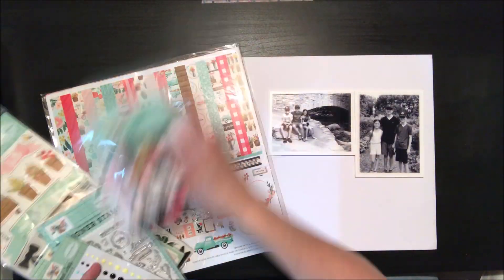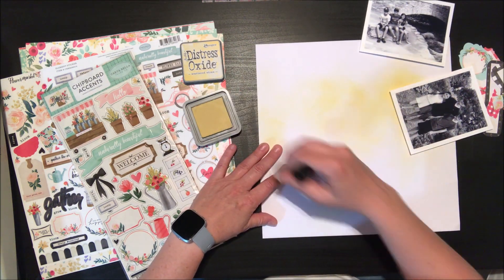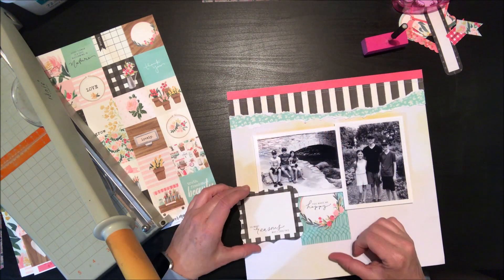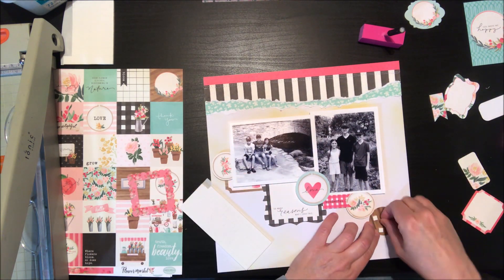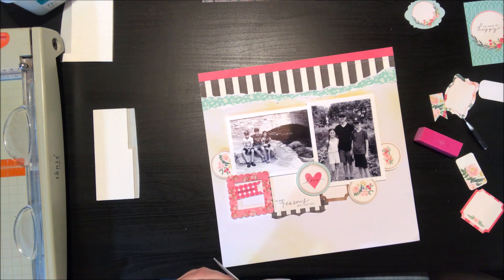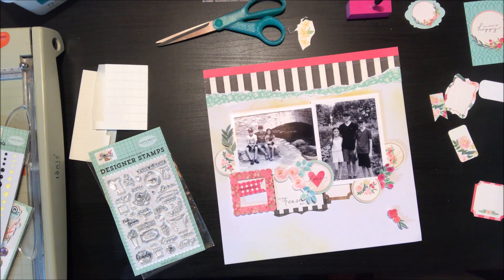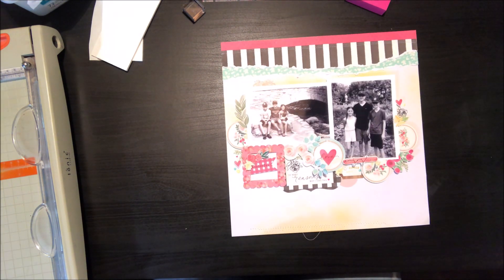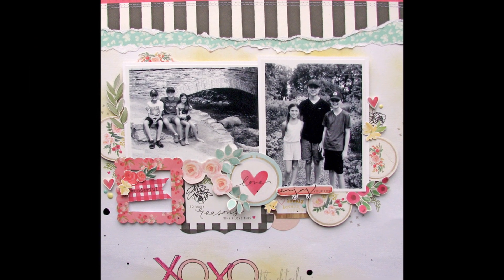Designed with Nicole #24 - Dimension with Diecuts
Join Nicole as she shares how you can create dimension using diecuts on your project!